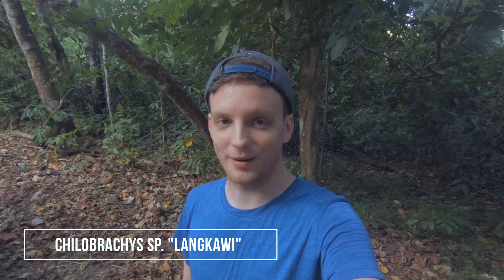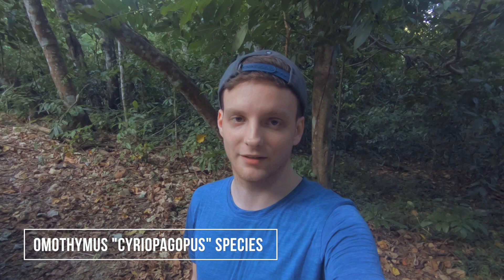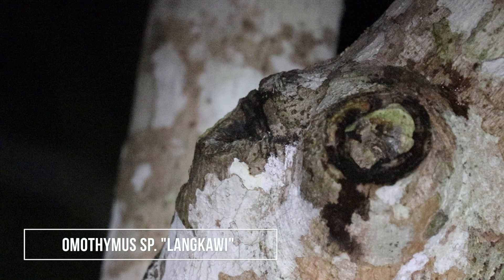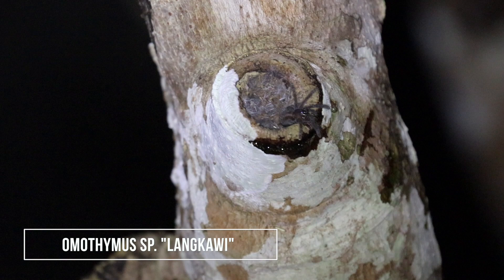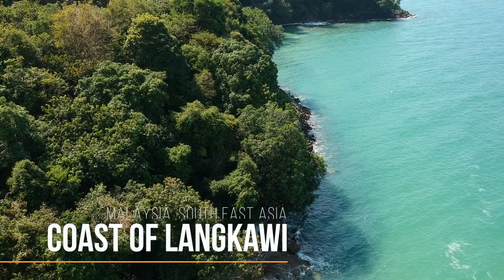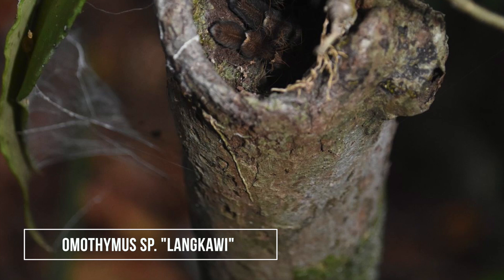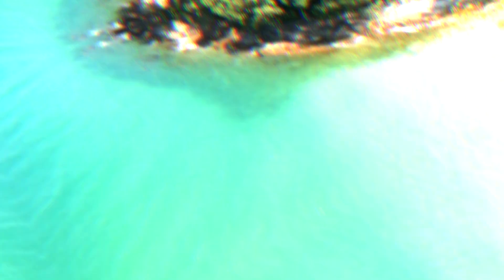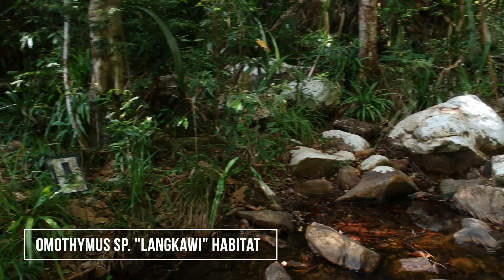Omothymus & Chilobrachys Tarantula in the wild! | Island Species from Malaysia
Vlog #19 - Malaysia
Let's take a break from our adventures in Chile and hop back a few weeks to our journey in the country of Malaysia. While taking some days off on a small island on the coast of Malaysia, we are able to search for one of the most elusive arboreal genus of tarantula ever - Omothymus. Omothymus or Tiger Tree Spider is a genus from South East Asia with species occuring in Malaysia, Indonesia and Thailand. Their ecology and taxonomic status is not well defined, that's why it is even more exciting for us to search for this giant tree monster tarantula! Even more exciting is that we team up with friends from France in this episode, which is amazing!

On the very same island lives furthermore a terrestrial tarantula from the subfamily Selenocosmiinae, in this case it's a Chilobrachys species. Follow our journey and see if we are going to find any of these mentioned tarantula species... or if we are already out of luck!

Support these Asian Tarantula Specialists!
Thanks a lot Benoit and Yannick ;-)